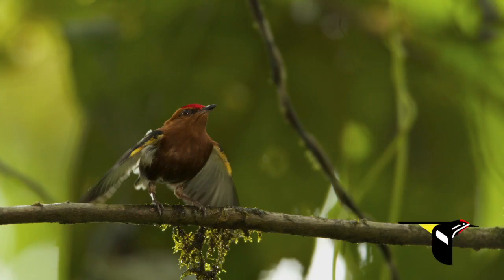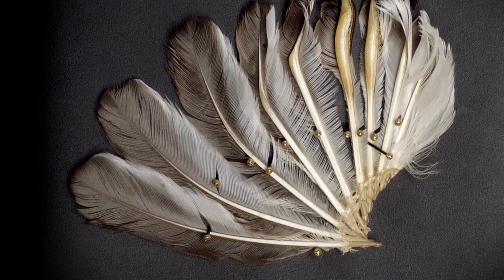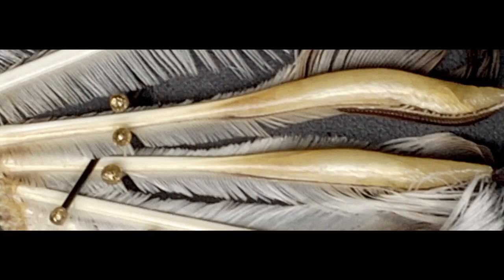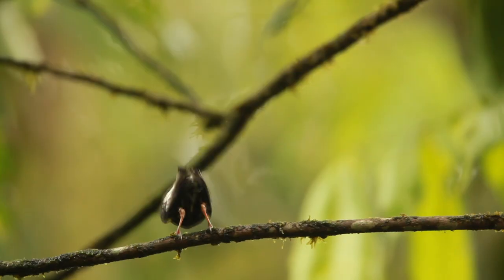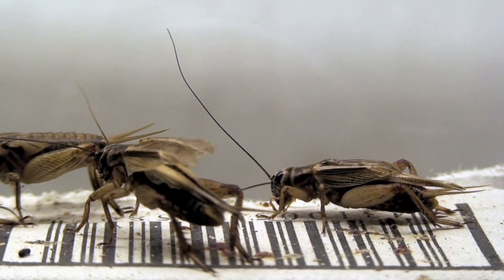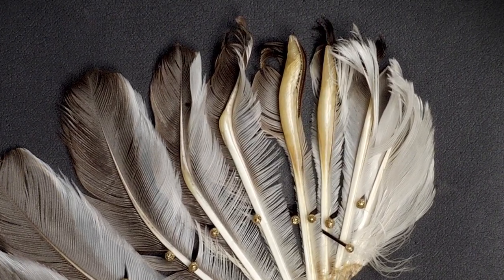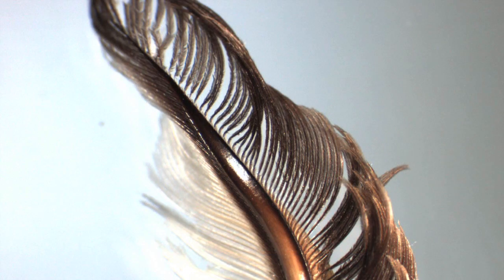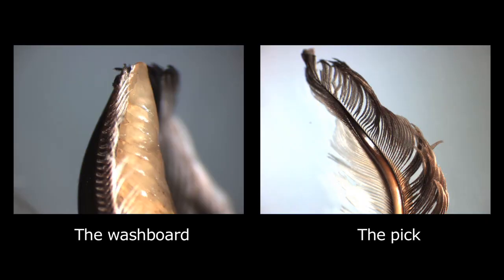Singing Wings-Feathers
It's difficult to imagine how the two wings could be knocking together to make the sound we hear.  Aren't wings made up of soft, delicate feathers?  To explain this, we have to take a much closer look at the Club-winged Manakin's wing feathers. On two of the feathers, we can see that the hard part, the central shaft or "rachis," is enlarged towards the end, much like a club. One of these club-shaped feathers has ridges along its edge. The rachis of the next feather is slender, but bent at a 45-degree angle so that it can easily slide over the neighboring ridged rachis. This bent rachis acts as a pick, while its ridged counterpart acts as a comb. The production of sound that occurs when the pick slides over the comb is called stridulation.  Stridulation also occurs in insects, such as crickets.
For more on this story watch the next video